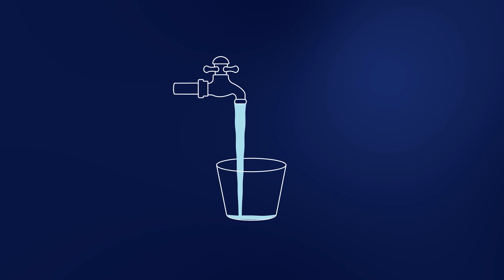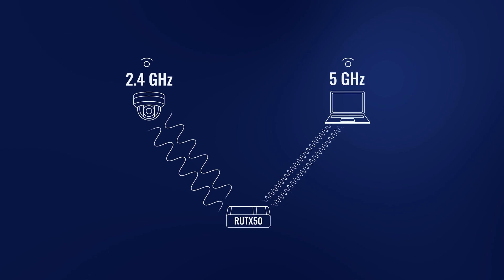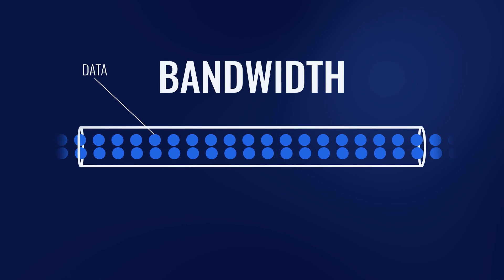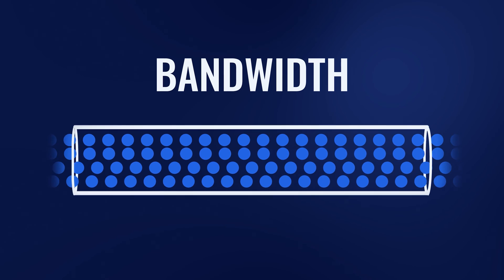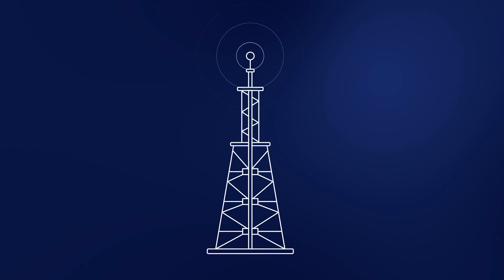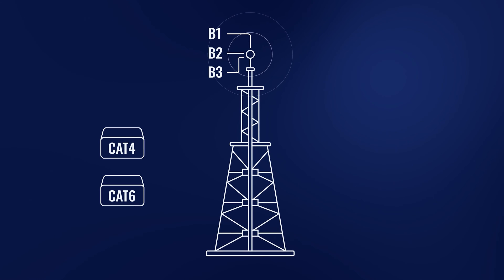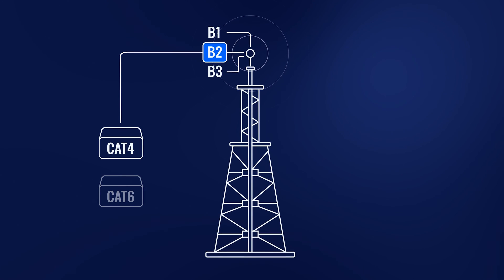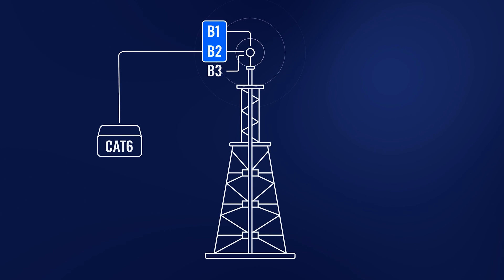What is Carrier Aggregation? | Network Essentials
Ever wondered how some devices zip through the internet faster than others? In today's Network Essentials episode, we're unravelling the mystery behind Carrier Aggregation. We'll delve into frequency bands, bandwidth, and how they all come together to supercharge your network speeds. Whether you're tech-savvy or just curious, this one's for everyone.